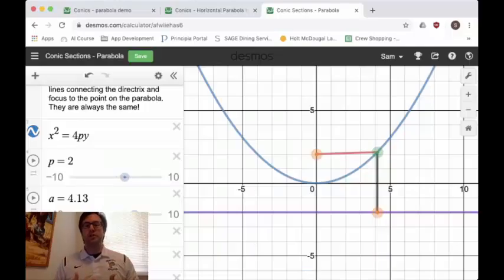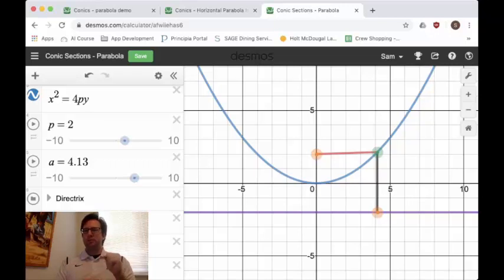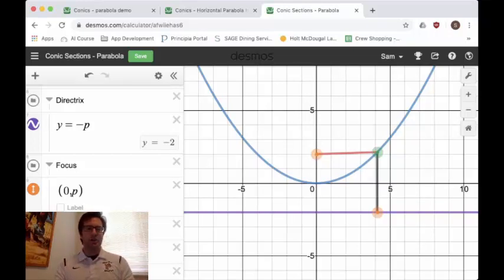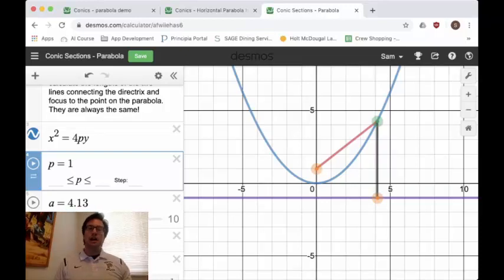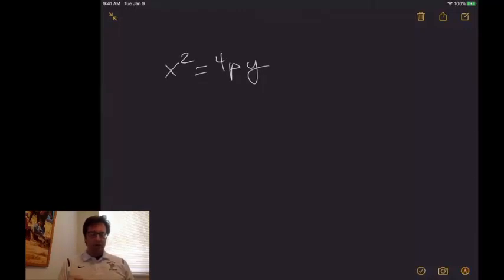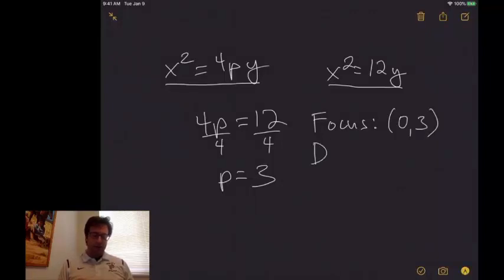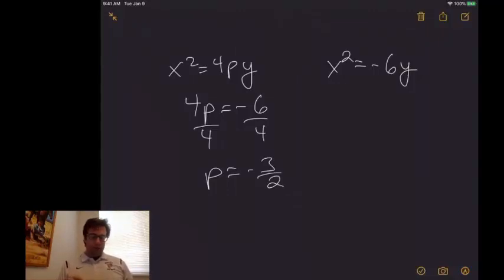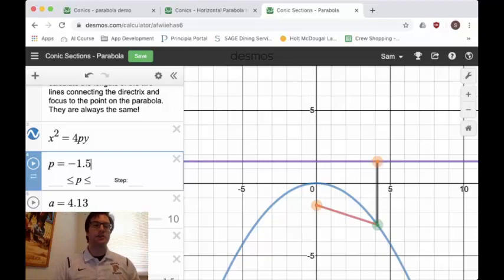Algebra 2 - Conic Sections - Parabolas - Finding the Focus and the Directrix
Using the equation of a parabola to identify the location of its focus and its directrix